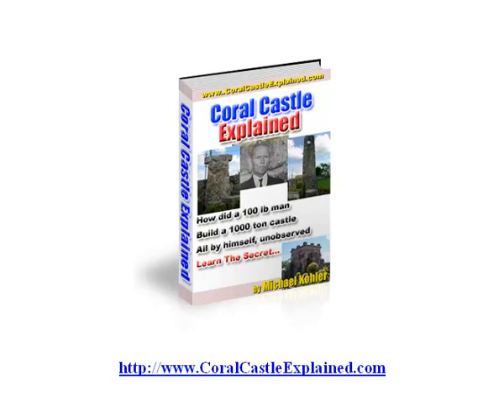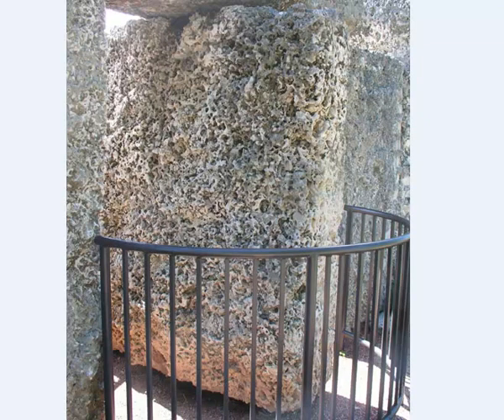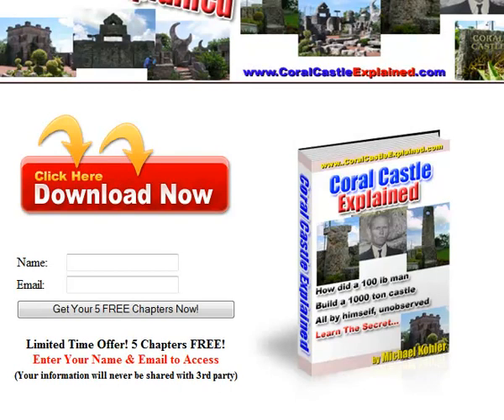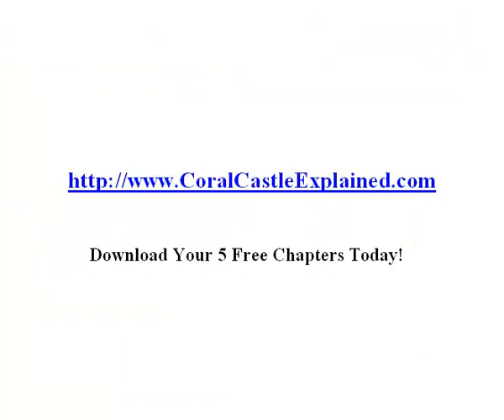Coral Castle - The 9 Ton Gate at the Coral Castle in Florid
The Coral Castle is an 1100 ton structure built by Edward Leedskalnin, a Latvian immigrant. He single handedly built this megalithic structure out of the native coral in southern Florida.